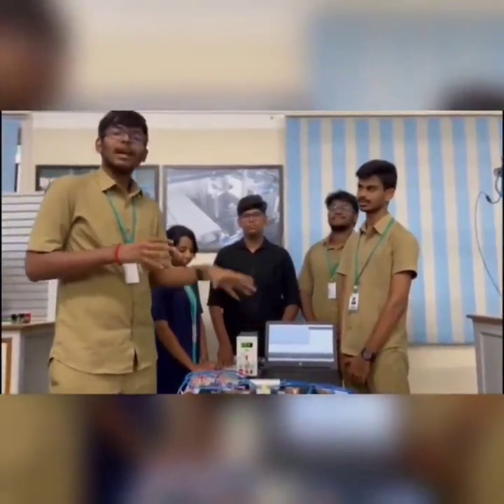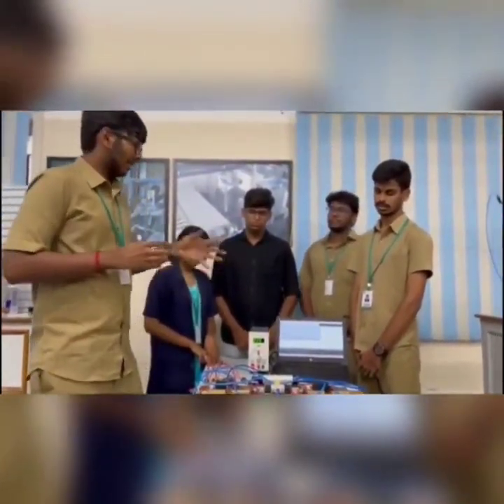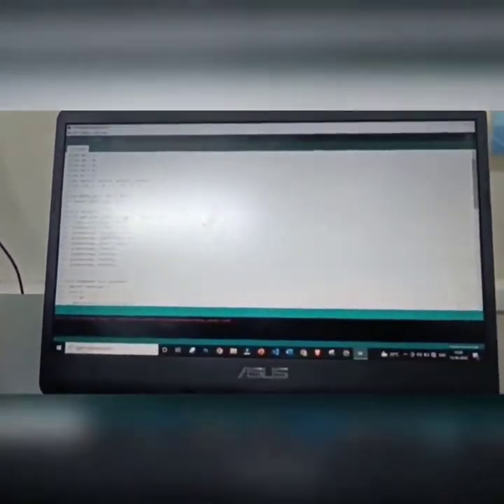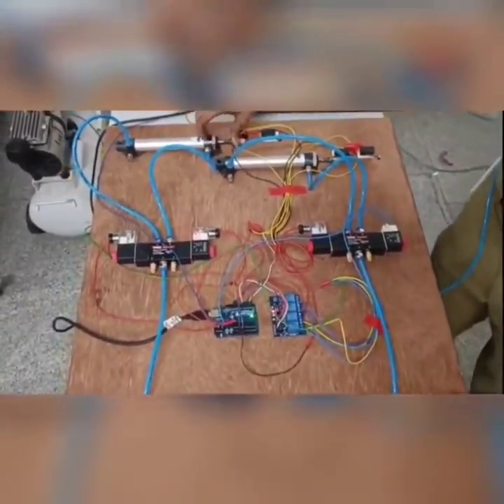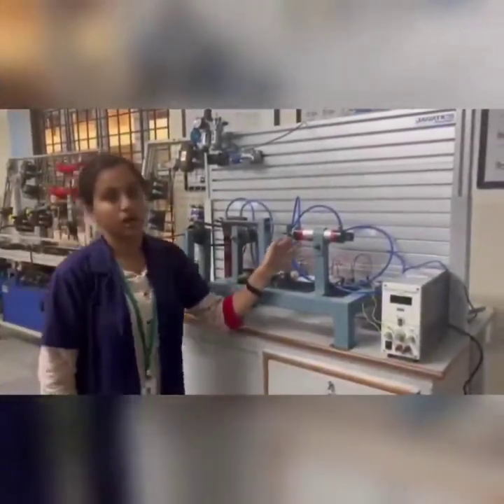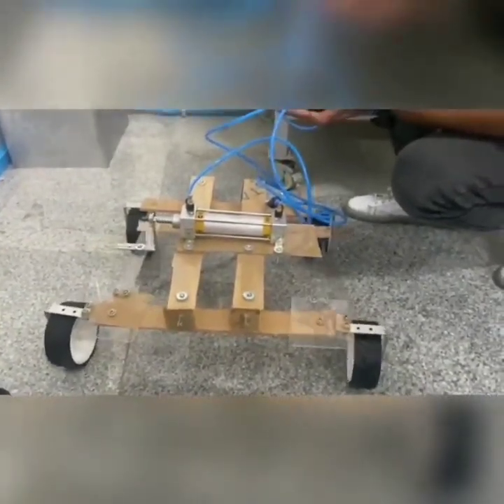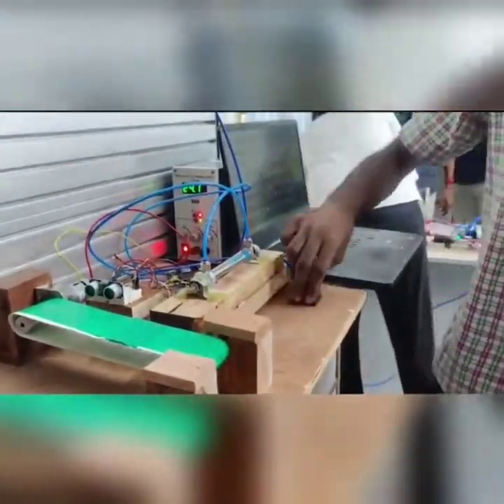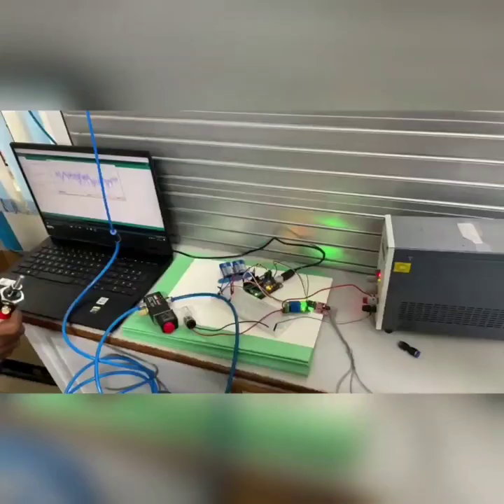Hydraulics and Pneumatics Project by 2nd year RAE (2021-2022)....